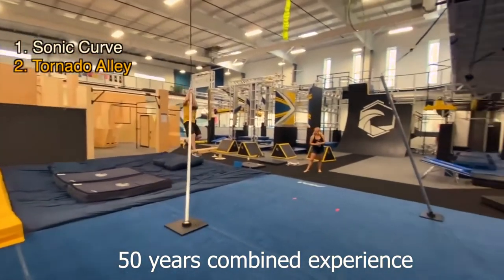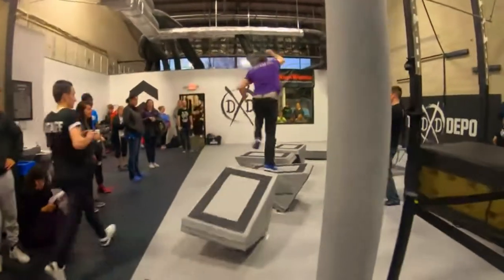Gauntlet FAQ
The National Ninja League is the elite ninja competition for athletes around the United States and the world. We have over 100 facilities in 7 countries. Start your ninja journey today by finding a facility in your area: